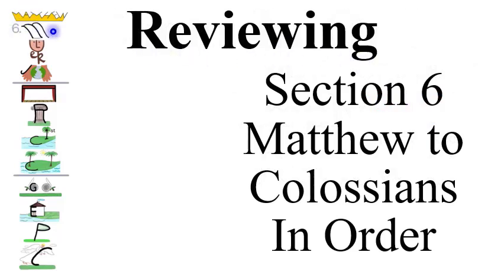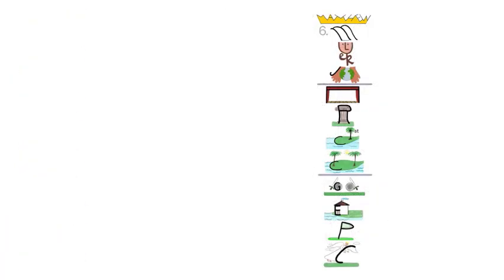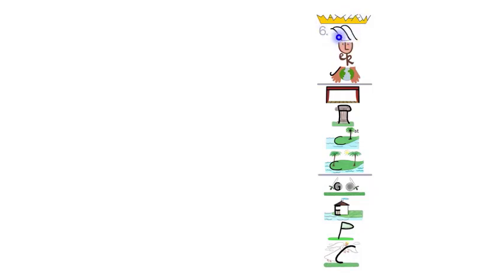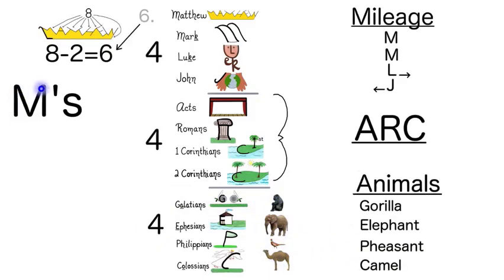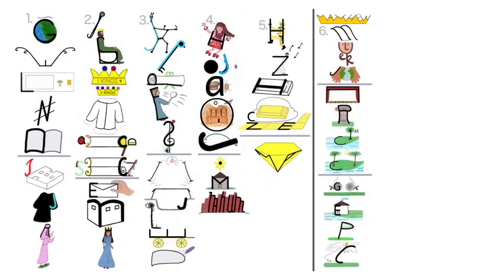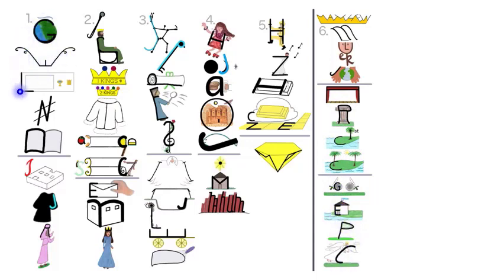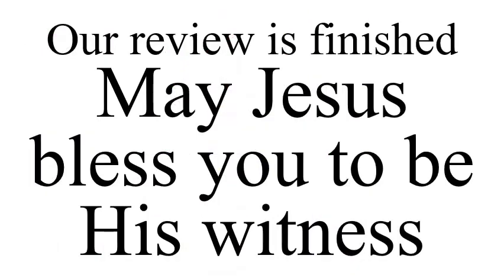Review G (Section 6)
This video will help you review the Bible “Books In Order” using the BibleRICH icons.  It will help you understand how the Bible is divided into sections and groups.

By reviewing these sections and groups, you will find the Bible has a logical sequence of sections and groupings which make it easier to memorize the books in order from Genesis to Revelation.